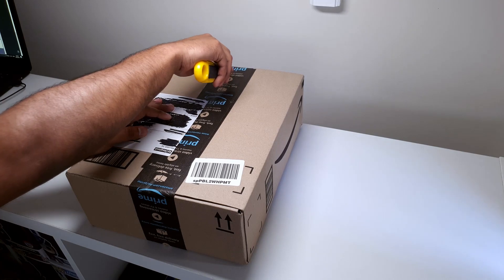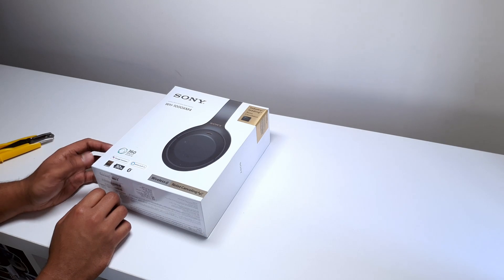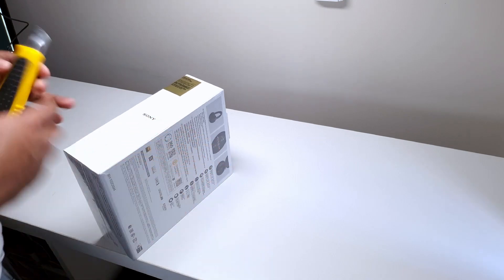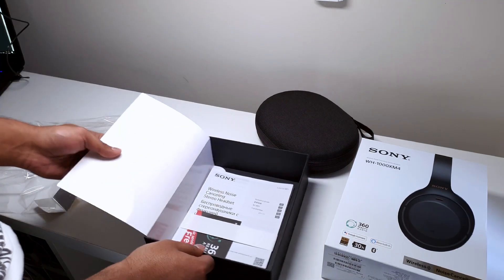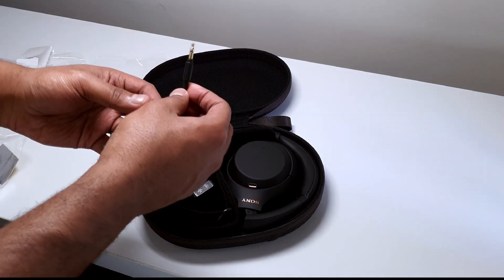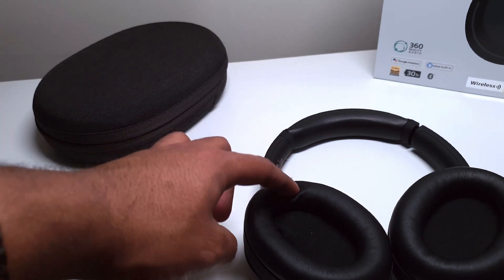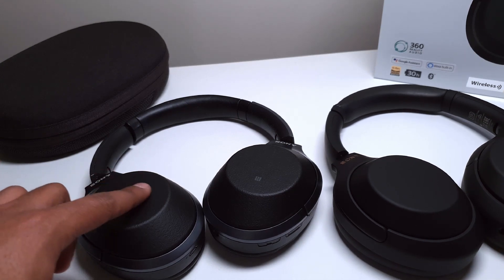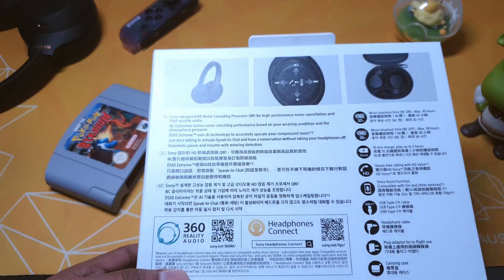Opening the best wireless headphones | Sony Wh-1000X m4 Unboxing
Sony recently dropped their new WH1000X M4's.
In this video we will be unboxing them and getting get a hands on first impression.